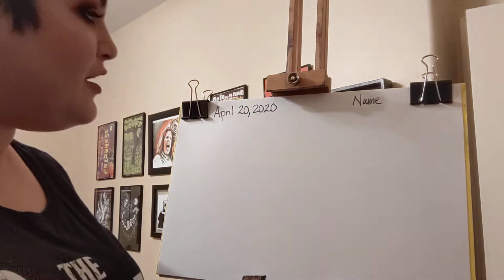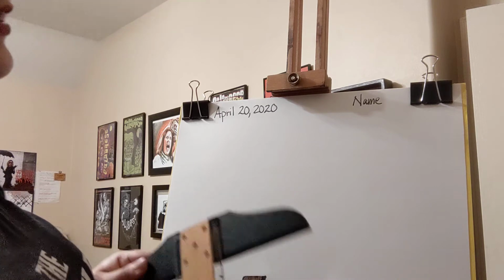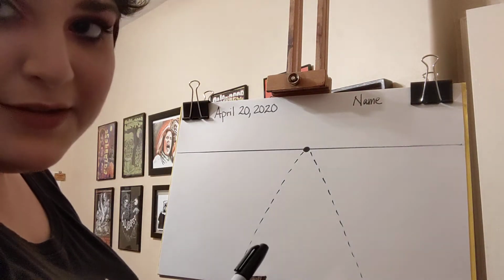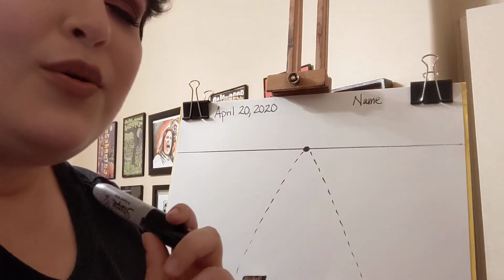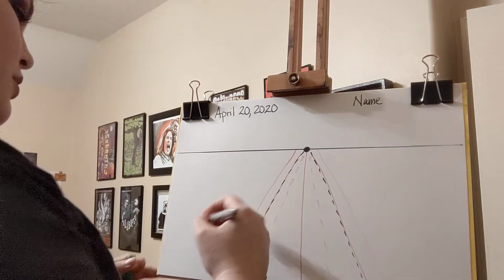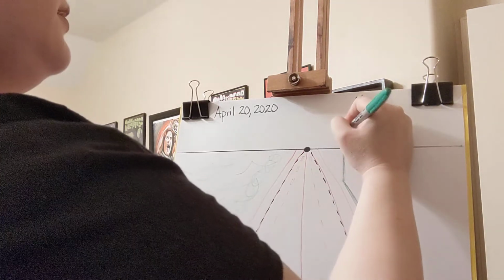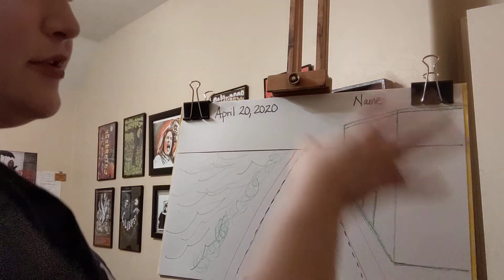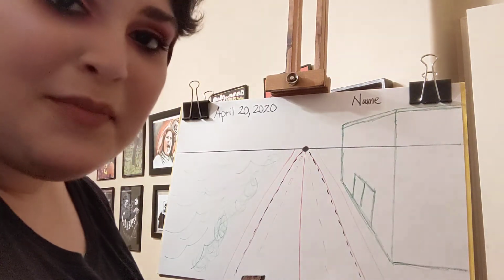April 20, 2020 - One Point Perspective Drawing Assignment